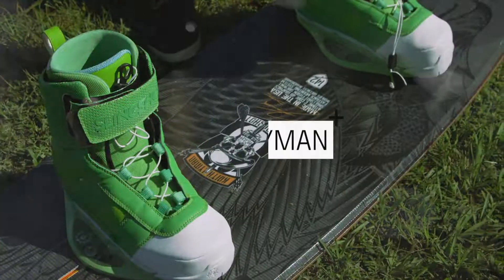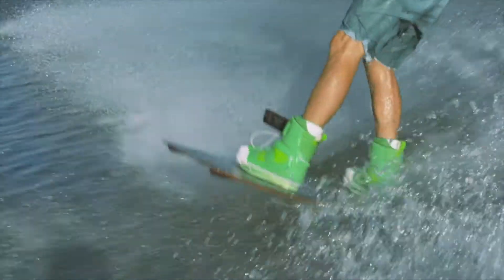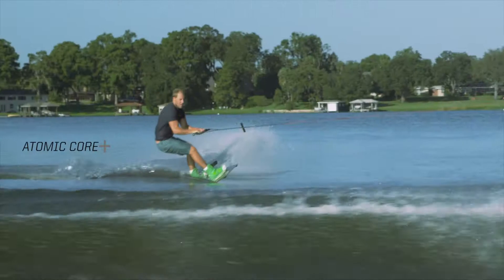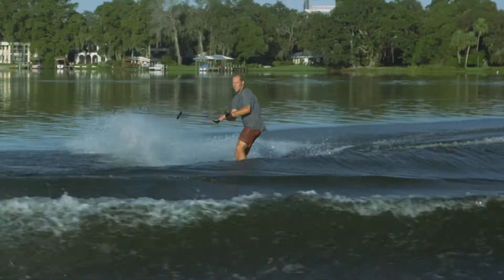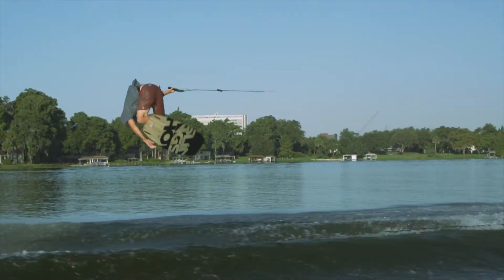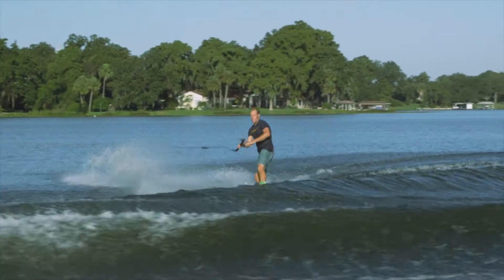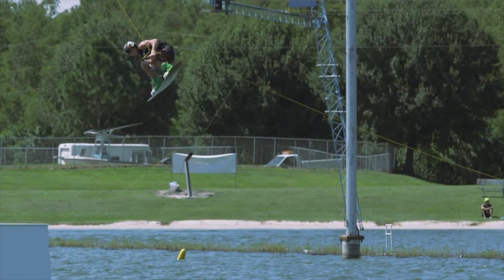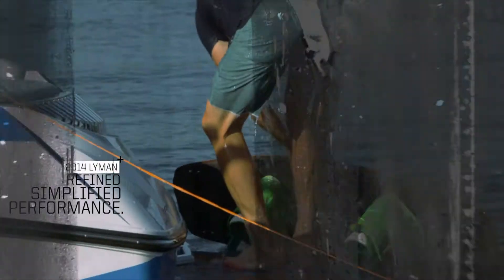2014 Slingshot Lyman Pro Model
The 2014 Lyman has been simplified for 2014 to excel both behind the boat and in the park. With a stiff flex pattern between the feet this board holds strong for huge pop and fast landings behind the boat, and its subtle bottom features make rail riding effortless with the new evershred base. Support the wounded warriors with every purchase of the 2014 Lyman!